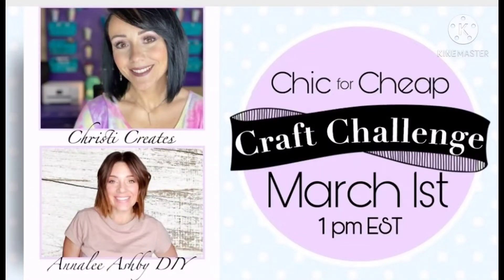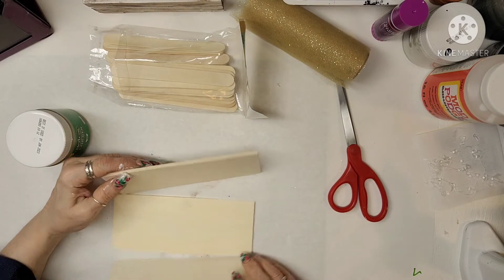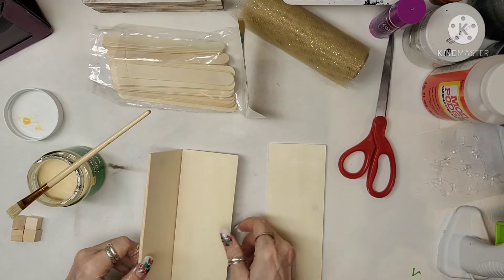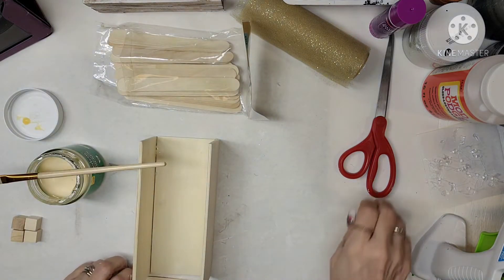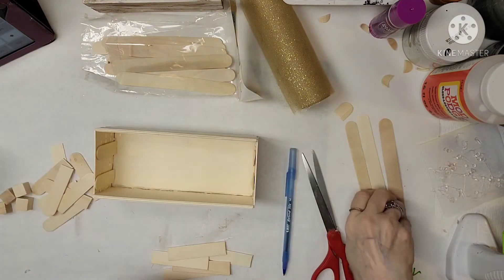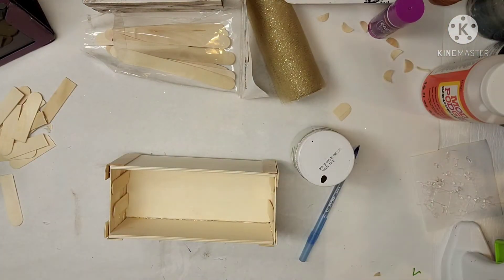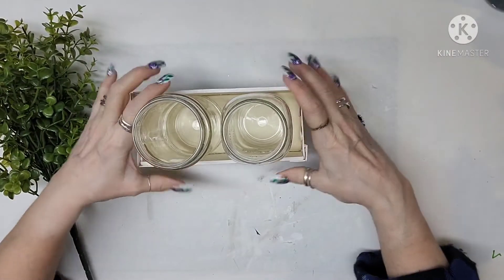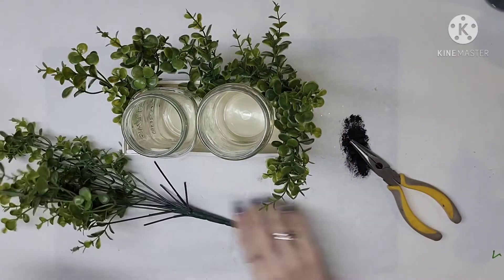Dollar Tree Decor | High-End Farmhouse Decor | Chic for Cheap